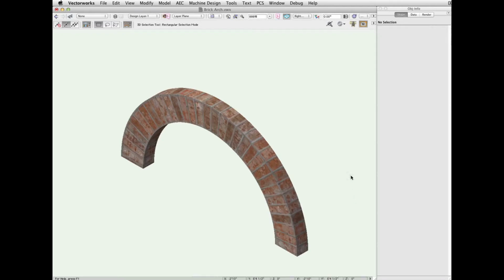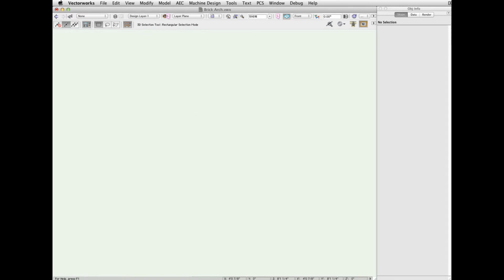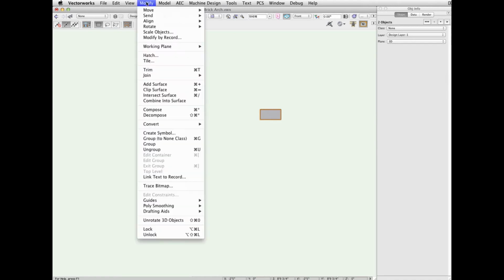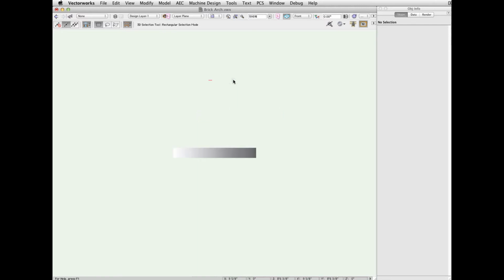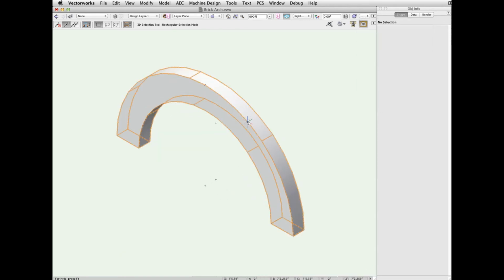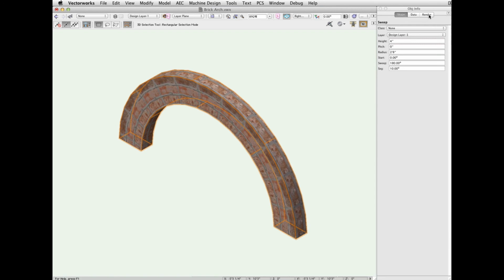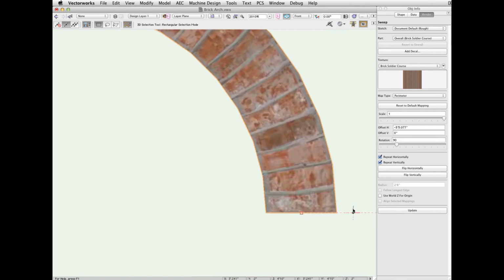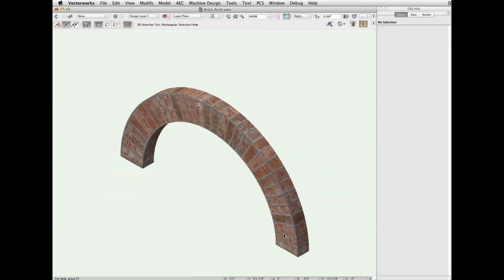Curving a Texture Around an Arch in Vectorworks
This is a great way to apply a texture and have it curve around an arch.  A great technique for brick or stone arches.